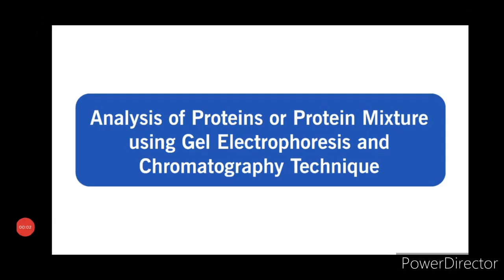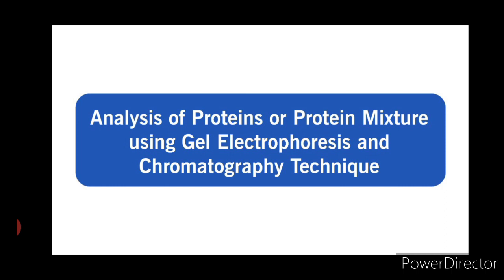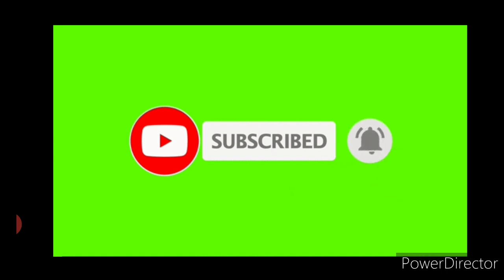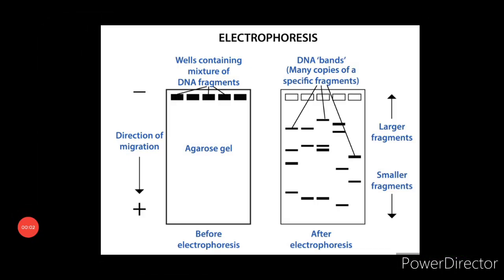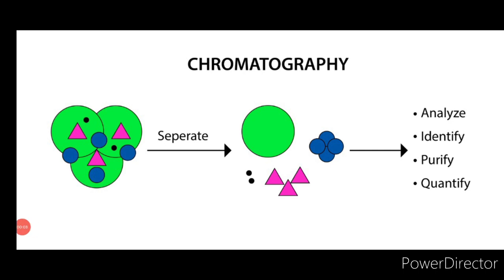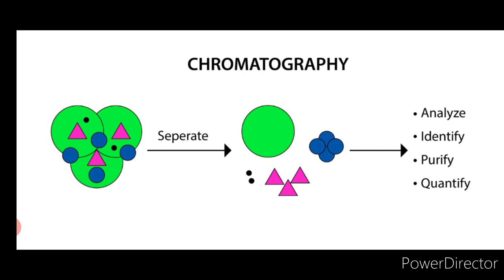Role of Electrophoresis and Chromatography in proteomics or protein analysis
This video talks about role of chromatography and electrophoresis in proteomics or protein analysis. This video will help you all to understand the topic in a simplified manner.

Salil Nayak.